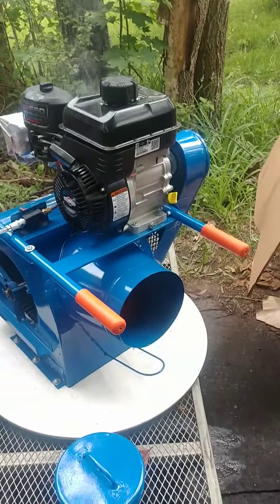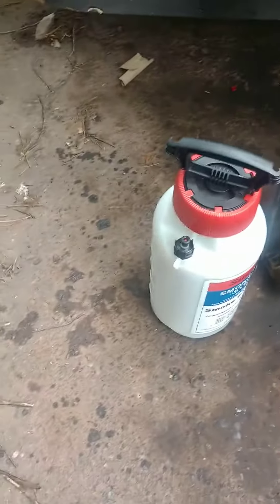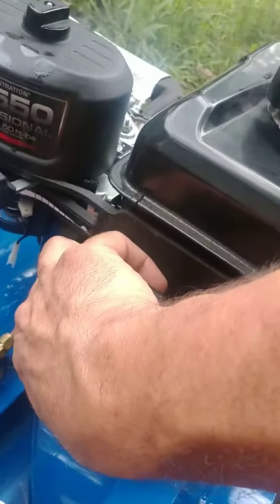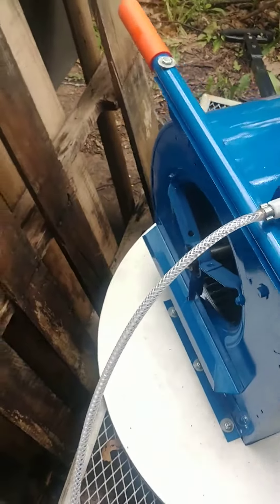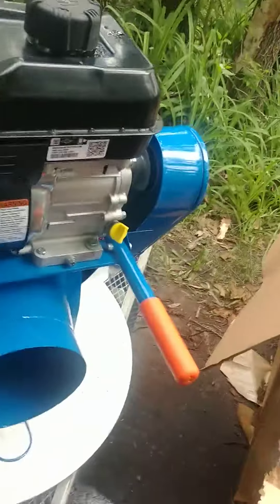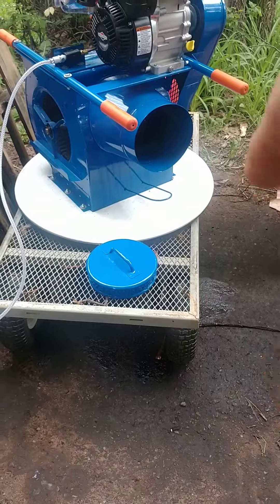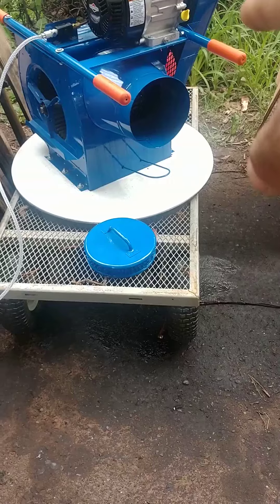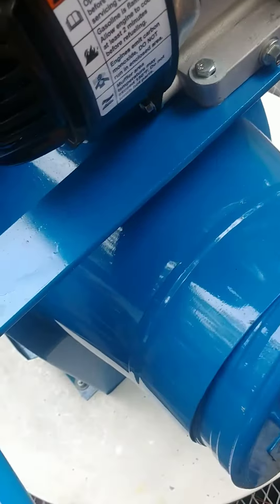the smoke machine.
a gas powered smoke machine for smoking sewer lines, drains, and septics.